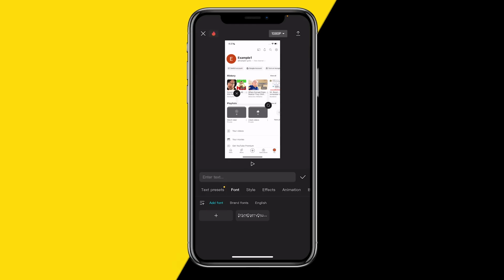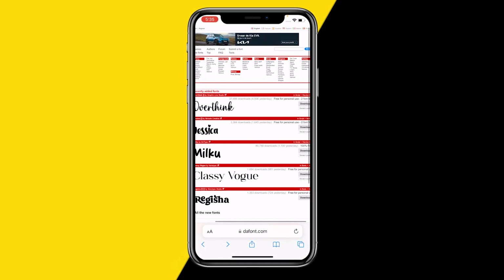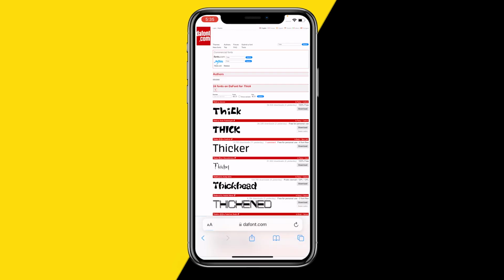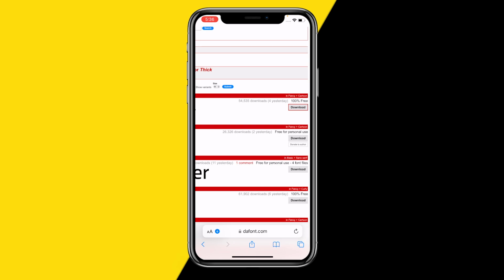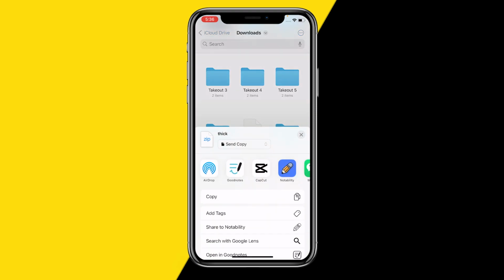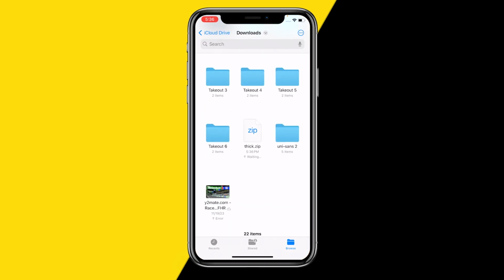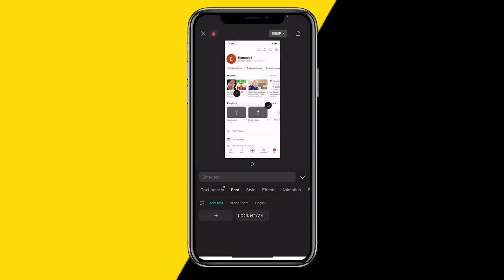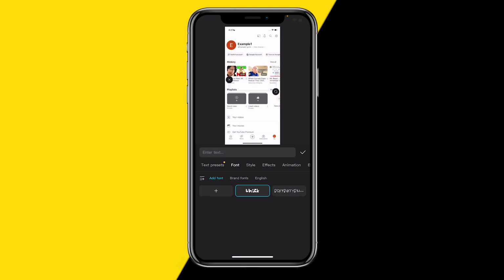How To Add Custom Fonts To Capcut Mobile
How To Add Custom Fonts To Capcut Mobile - Full Tutorial

👉 In this video we are going to show you how you can add custom fonts to Capcut mobile.